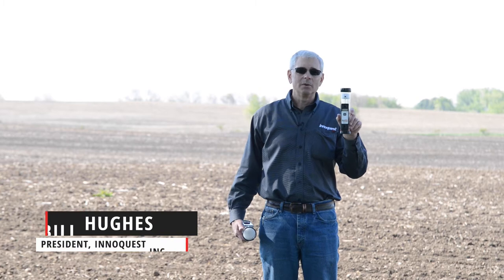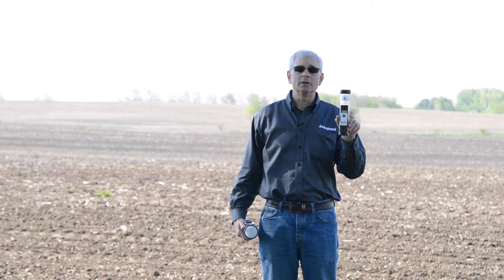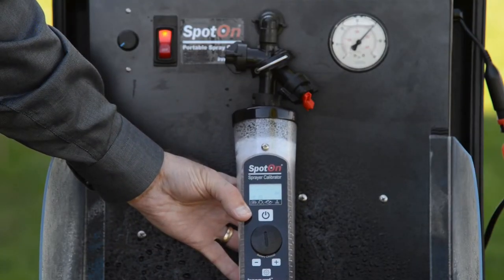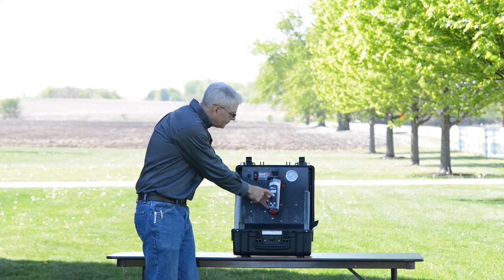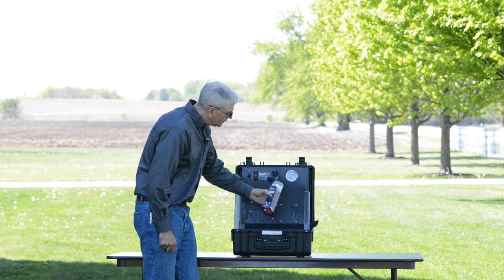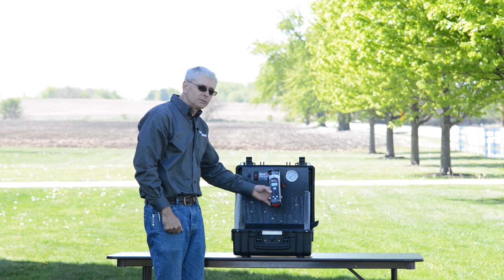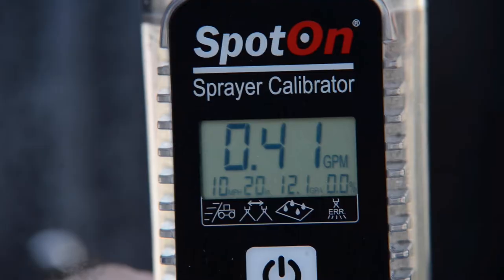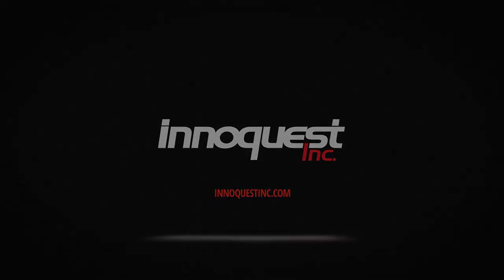SpotOn® Sprayer Calibrator Model SC-2 by Innoquest Inc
The Sprayer Calibrator Model SC-2 provides quick and accurate readings to monitor sprayer nozzles.  Verify nozzle flow, check percentage of tip wear and monitor true application rate.

0:13 Intro
1:09 Measuring Nozzle Flow Rate
1:48 Measuring % of Nozzle Wear
3:06 Measuring True Application Rate

This model is best for flow rates below 2.25 GPM typical of herbicide and insecticide application. Our SC-5 model is best for flow rates up to 5 GPM.

Patented 8297131
Made in USA. One year warranty.